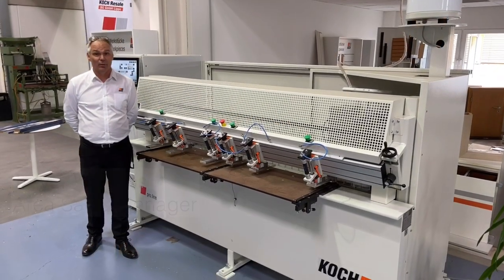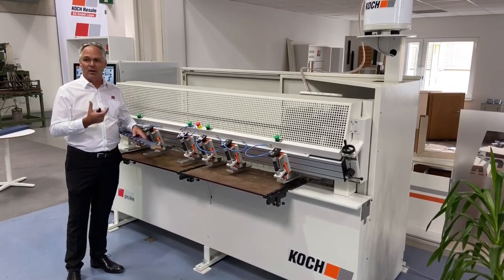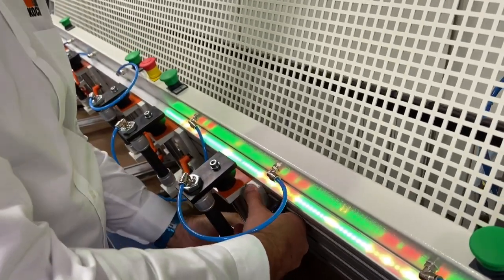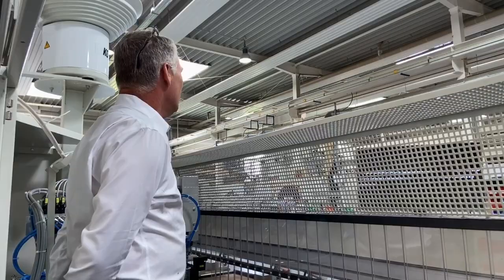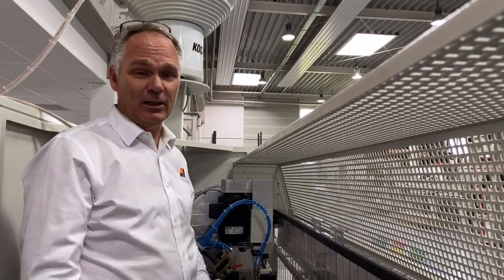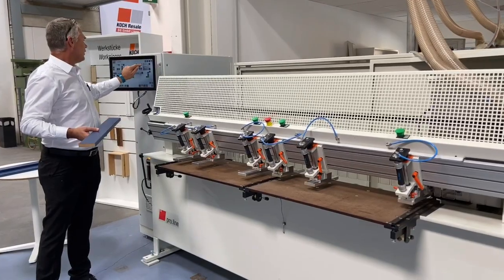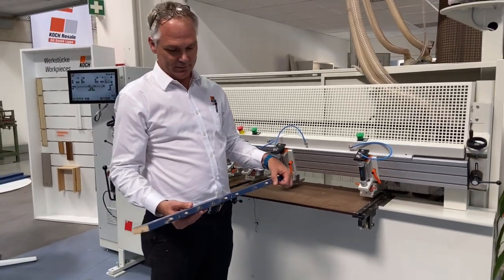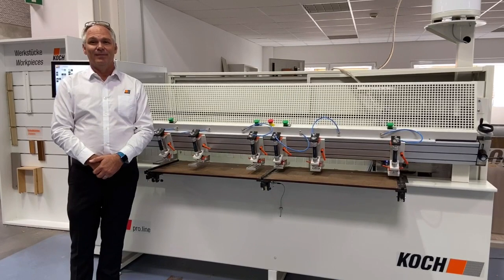SPRINT pro.line: NEW with Narrow Piece Package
1:04 LED Narrow piece package

2:51 Drilling and doweling station
4:15 Demonstration

5:39 Advantages

The one-sided drilling and dowel driving machine SPRINT pro.line from KOCH is now available with a narrow piece package, which consists of a narrow piece clamping system and an LED strip for easy positioning of the clamping cylinders.

Other features:
- Windows 10
- Automatic workpiece width detection
- Workpiece clamping system especially for solid wood parts
- 3 NC axes
- Vertical + Horizontal Drilling Station
- Glue injecting and dowel Insertion station

Workpiece dimensions:
Length: 200-800 mm
Width: 20-1,600 mm
Height: 14-45 mm